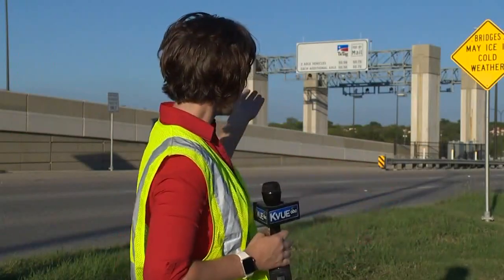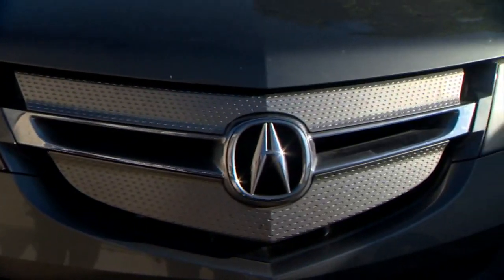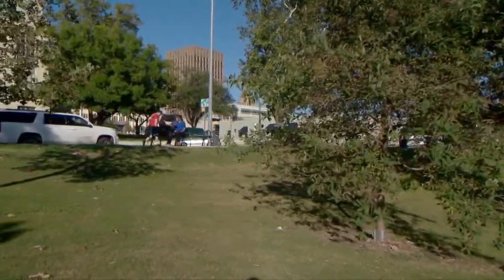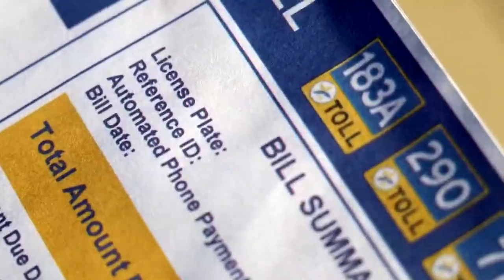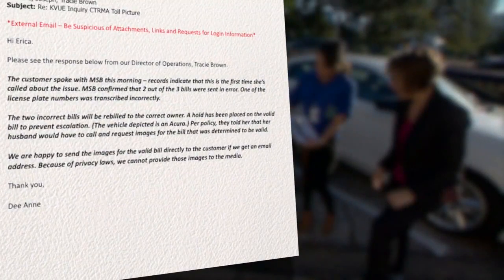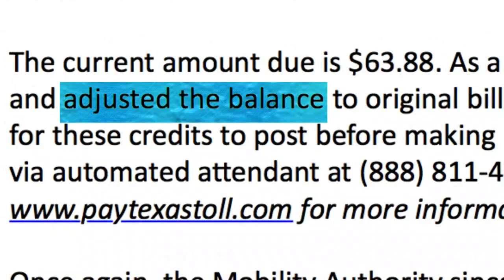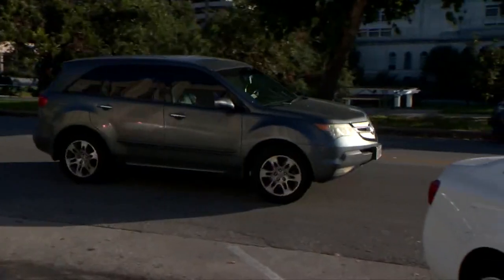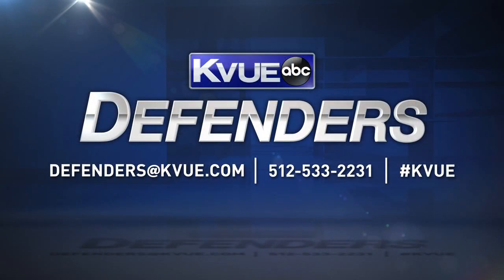Unclear toll pictures may have you paying someone else's bill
An Austin woman found errors with her Central Texas Regional Mobility Authority toll bill after questioning the bill's photo clarity.